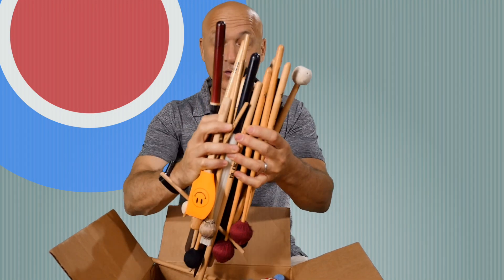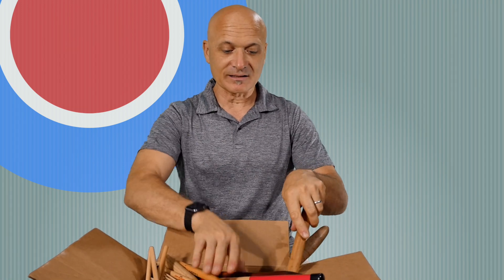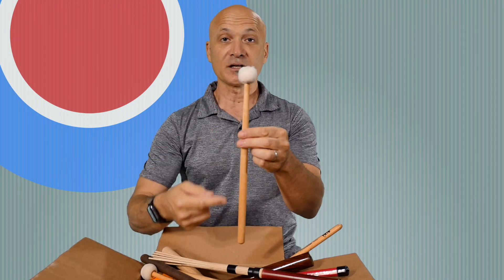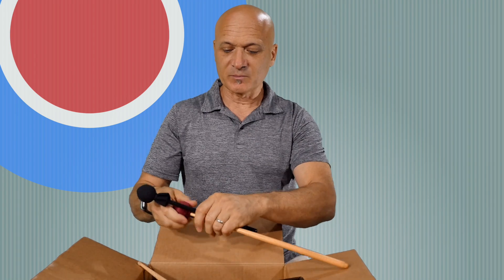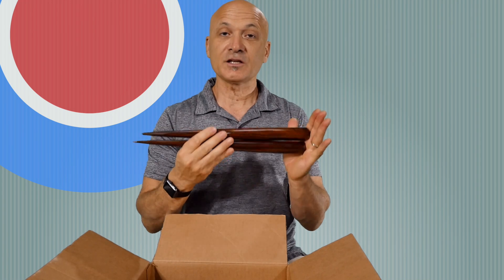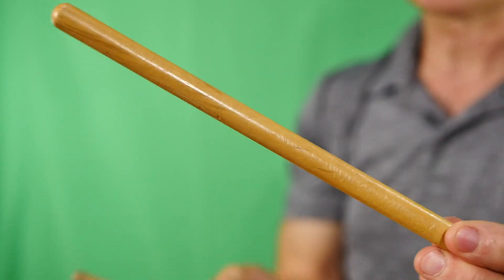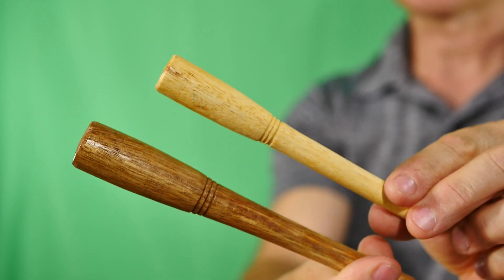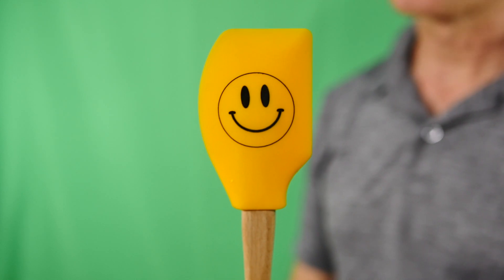What to Hit with What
Kalani does a show and tell with stick, mallets, and other items that drummers and percussionists use to strike, scrape, and play a plethora of percussion instruments. Learn What to Hit with What in this free drum lesson for world percussion and world music fans.

Recommended Hand Percussion:
8” Triangle
10” Triangle